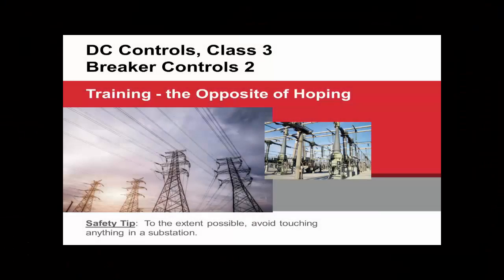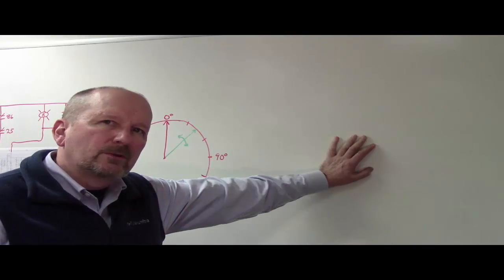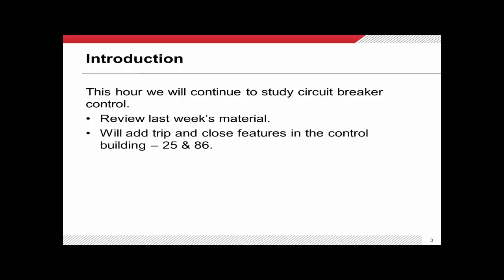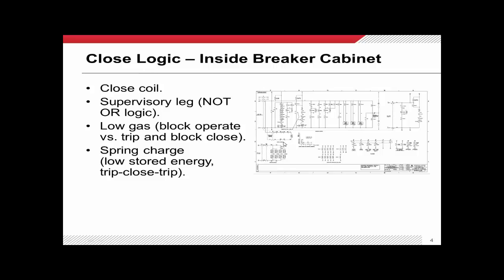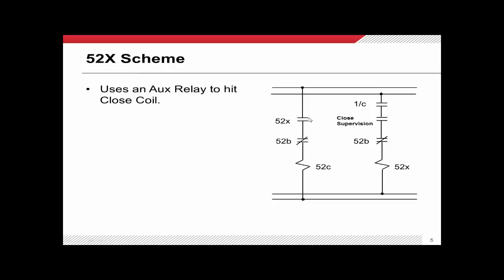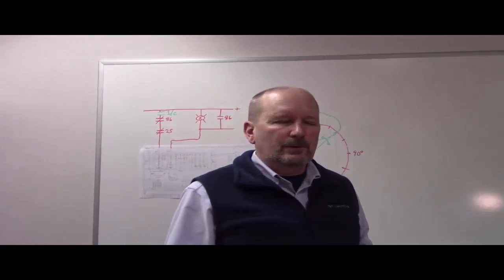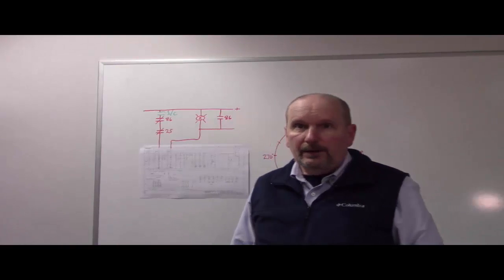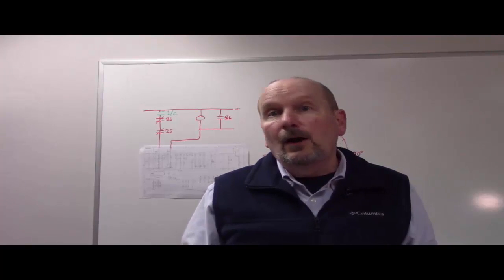DC Controls: Intro to Breaker Controls 2 (Class 3) - Vlog Style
Vlog Style